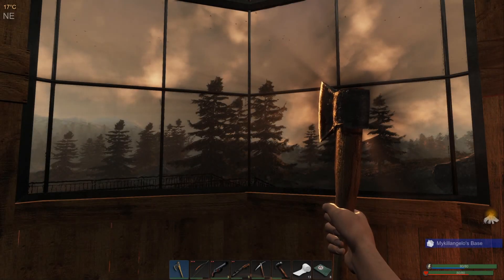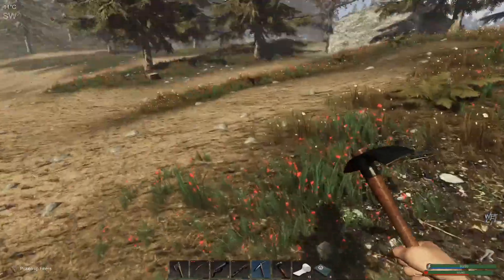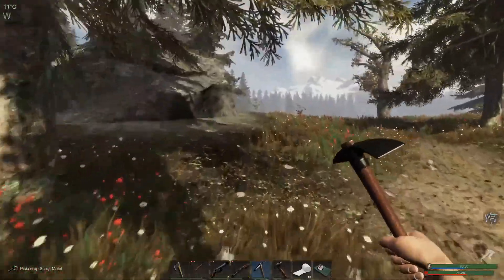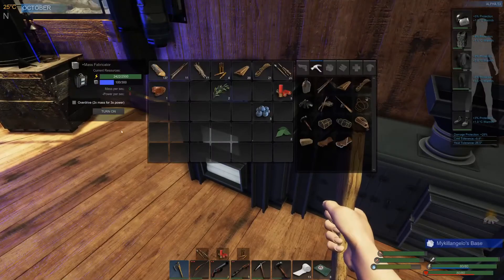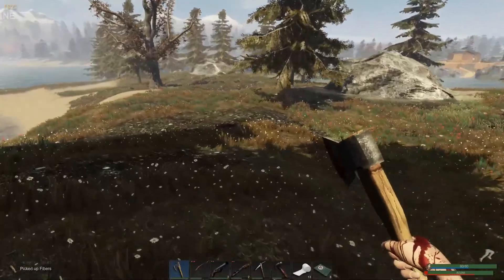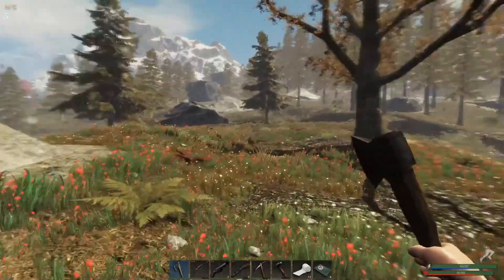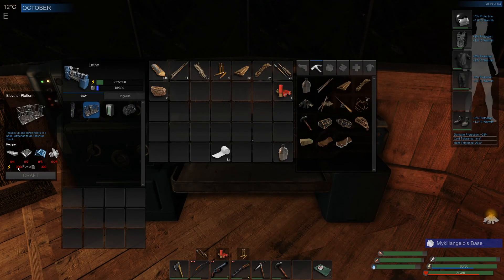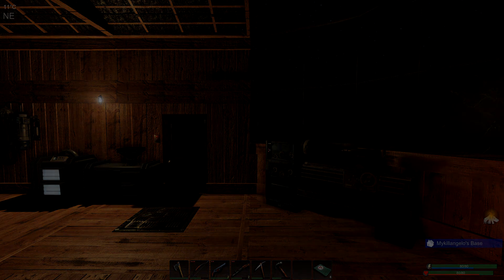We Have a Lathe!! | Subsistence Gameplay | E83